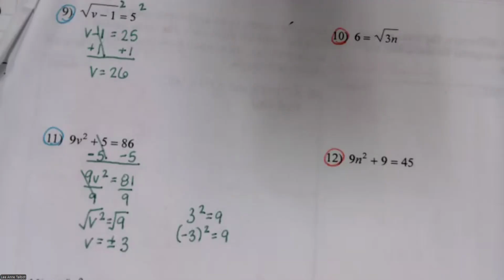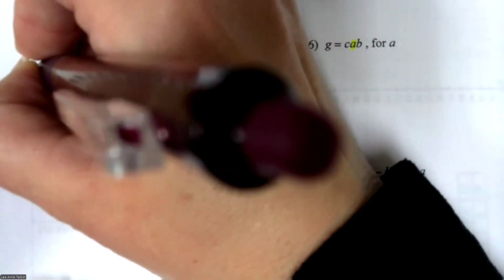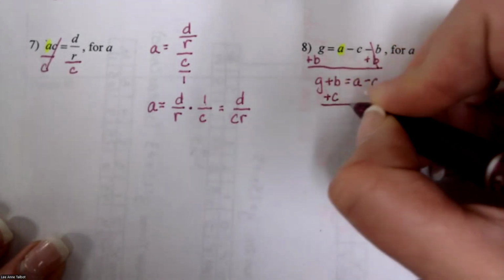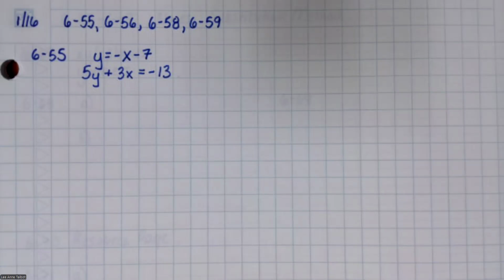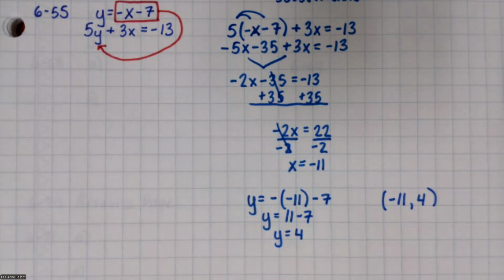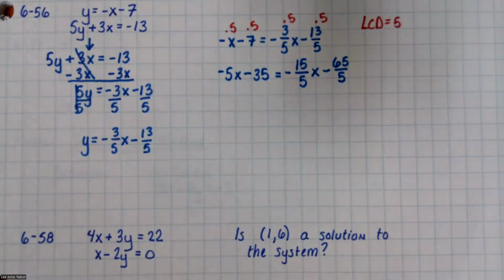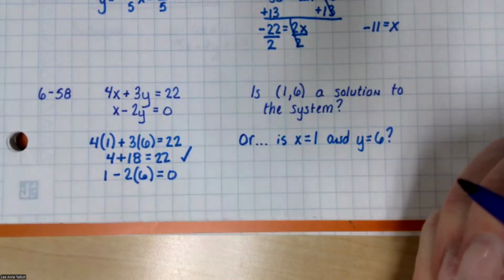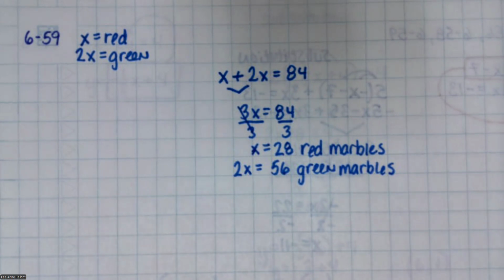1/16 - CPM Integrated Math 1 - 6-55, 6-56, 6-58, 6-59